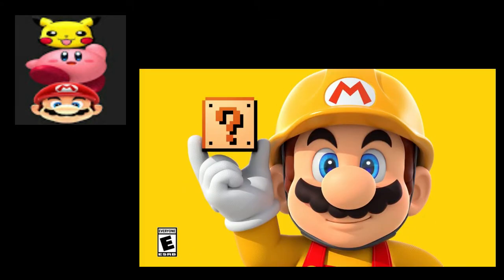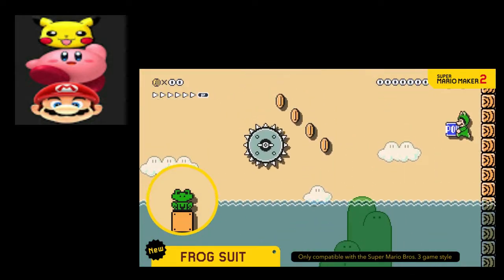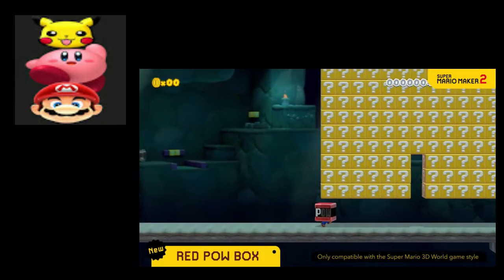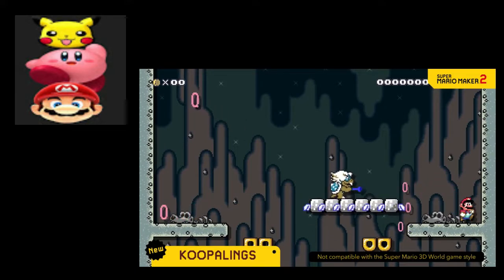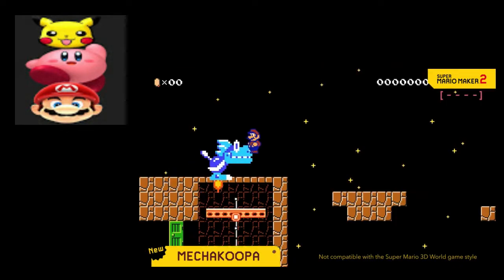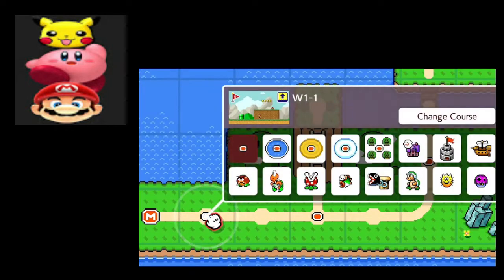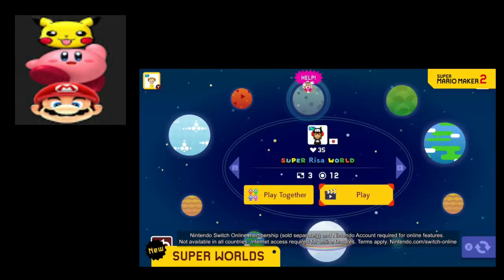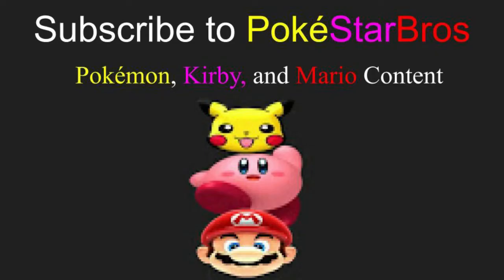Super Mario Maker 2: World Maker Update Reaction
This is my first reaction video.